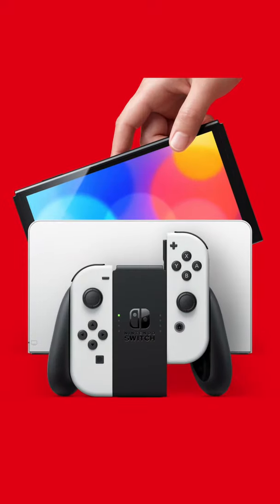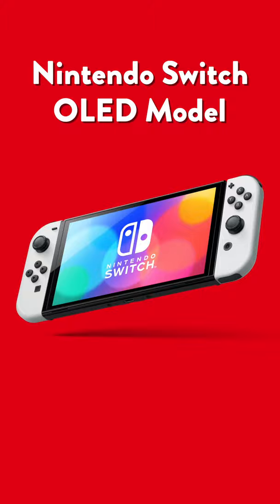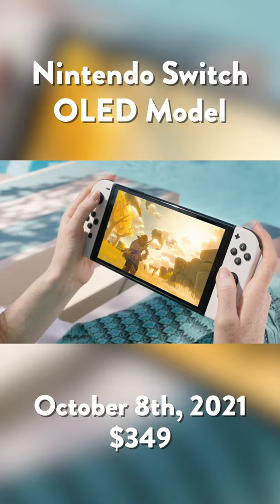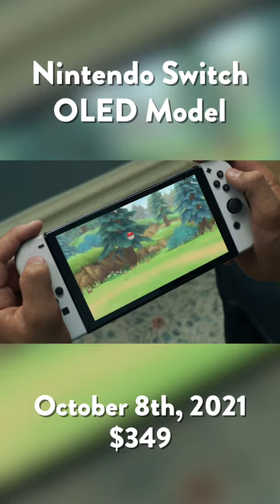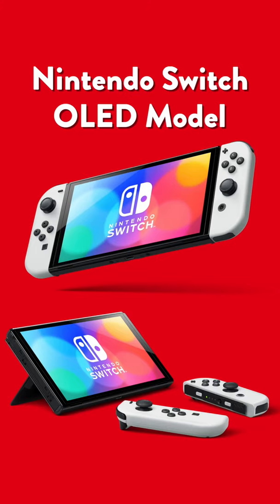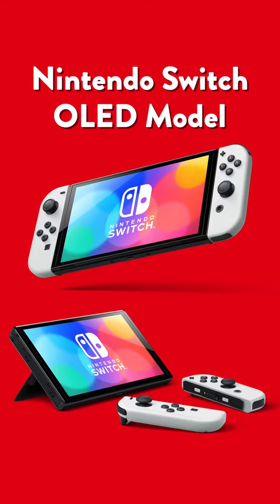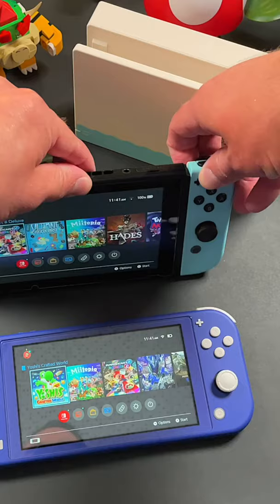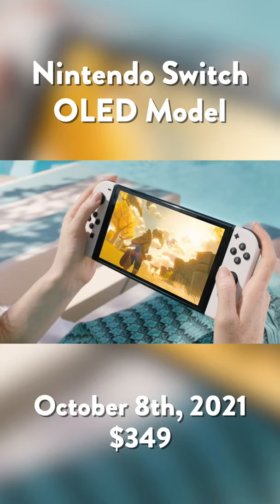Nintendo Switch OLED Model vs Nintendo Switch vs Nintendo Switch Lite! 🎮 Raymond Strazdas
Nintendo Switch OLED Model vs Nintendo Switch vs Nintendo Lite! Which would YOU choose? With the reveal of Nintendo's new OLED Switch model, choosing the perfect Nintendo Switch model has never been tougher.

💰 Want to support me and the work that I do? Here are a few ways that you can!

➸ My B-Cam for snapping photos & filming videos (Sony a6600)
➸ The lens I use for macro shots (Sigma 70mm F2.8 DG Macro Art Lens)
➸ Moment Travelwear Everyday Backpack 21L
➸ Peak Design Everyday Sling 6L Bag
➸ DJI Mavic Air Quadcopter